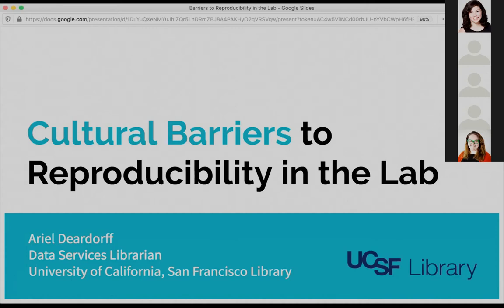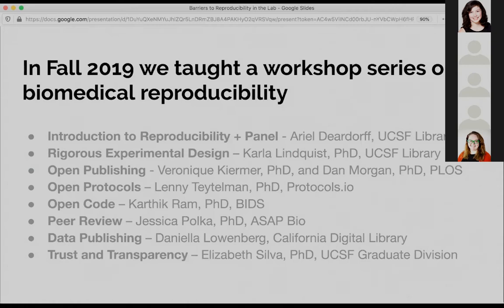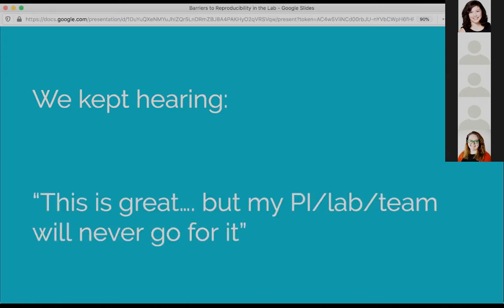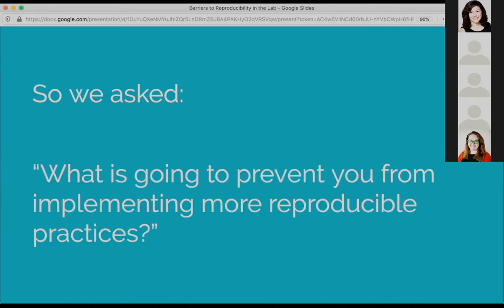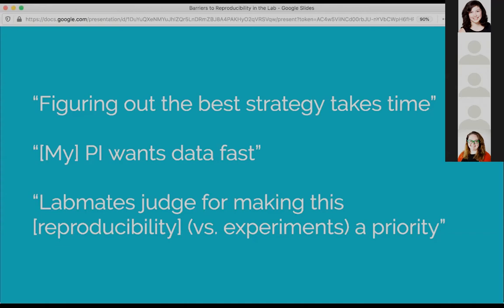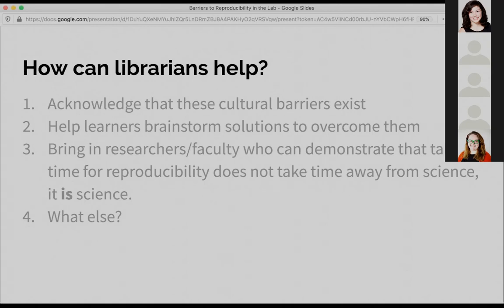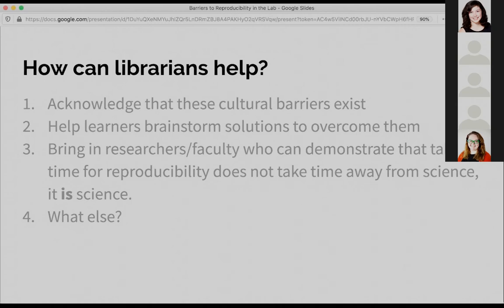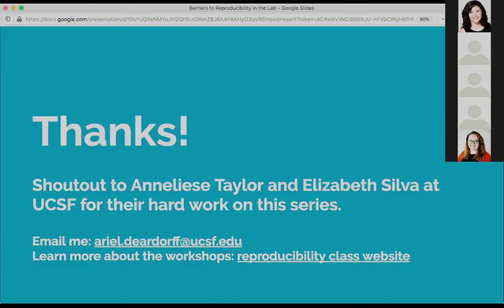Lightning Talk 01: Cultural barriers to reproducibility in the lab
Title: Cultural barriers to reproducibility in the lab
Speakers: Ariel Deardorff
Abstract: Given the growing attention to reproducibility in the biomedical sciences there is an increasing need for reproducibility training for biomedical researchers. At the University of California, San Francisco the Library has taught a series of hands-on workshops on practices like sharing data, methods, and code, publishing in open access journals or pre-print archives, and designing rigorous experiments. While practical training is sorely needed, we noticed throughout our workshops that there were often cultural barriers that made it hard for students and trainees to implement more reproducible practices in a lab setting. Learners would say things like "I would love to share my data but my PI would never go for it" or "my collaborators don't see the value of rigor, whatever generates a paper is fine." This talk will summarize the cultural barriers that learners shared, and help librarians brainstorm ways to promote reproducibility in the hierarchical, results-oriented culture of science.